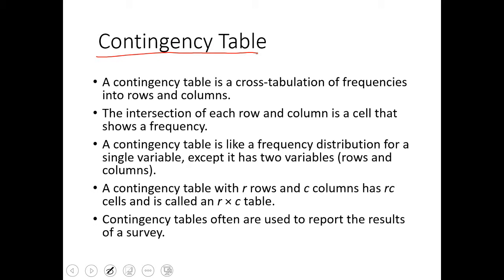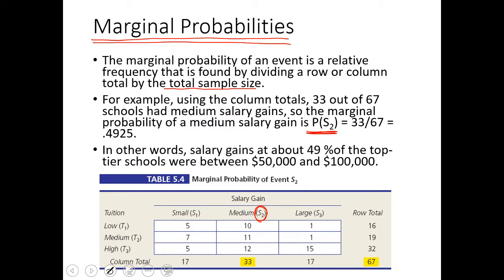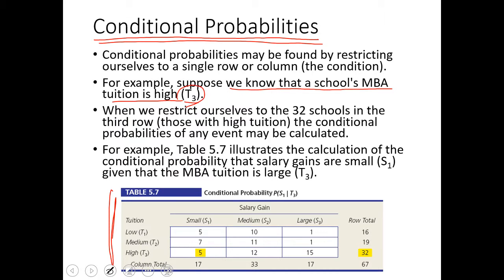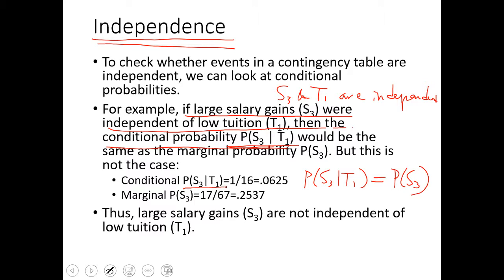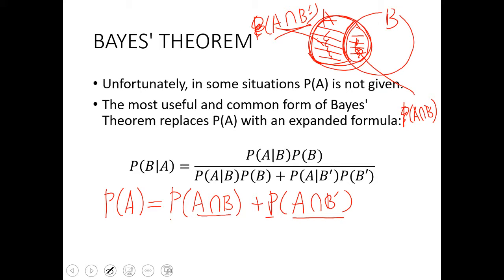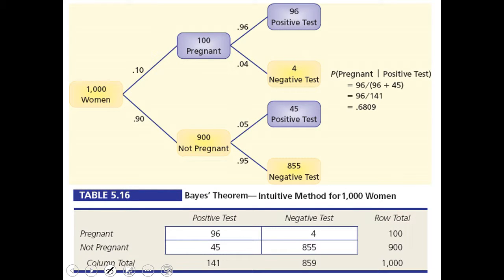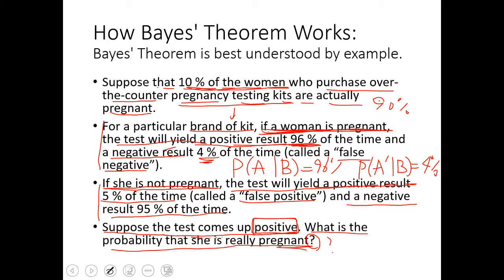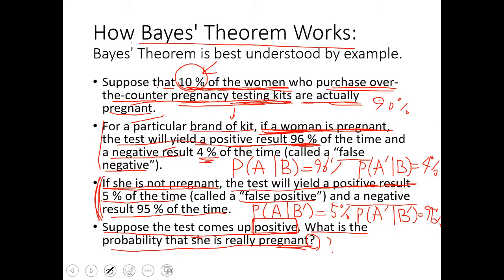Bus215 Online Chapter05 02